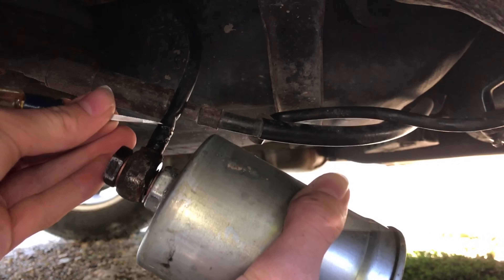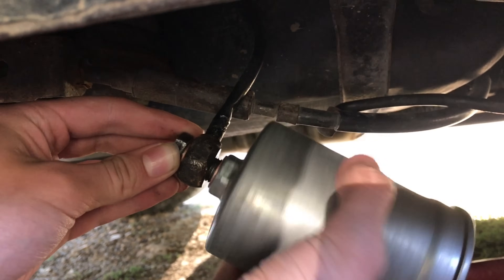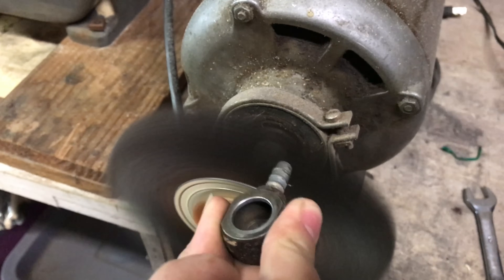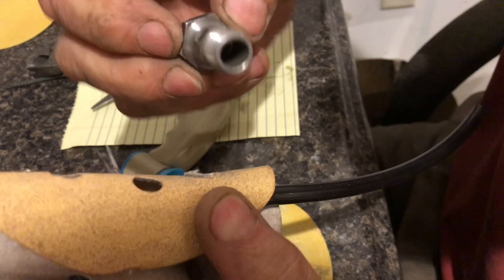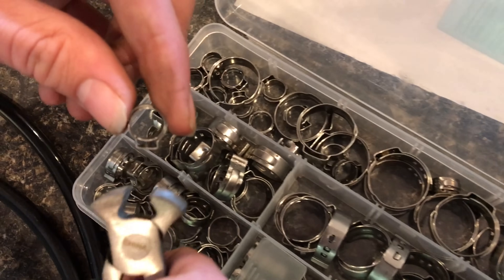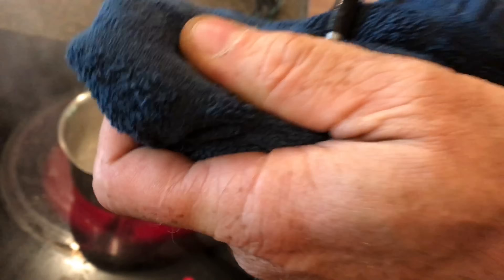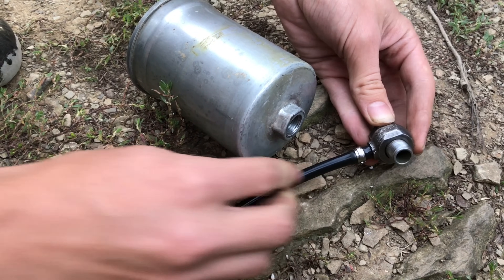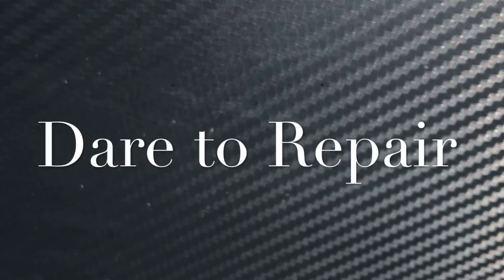BEST ways to repair dorman nylon plastic fuel line tubing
You are working with your fuel system, then you nick the nylon plastic gas line… What are you doing now? How do you fix plastic gas line? Once you know the tricks it's no problem. This video goes through the process on how to attach barbed fittings and the compression style fittings. Once you know the tricks you'll fix these nylon gas lines like a pro. Hope you find the video useful. Dare to repair!

nylon fuel line (5/16 O.D)
fuel line adapter for 5/16 nylon hose
fuel line T-fitting adapter
fuel pressure gauge